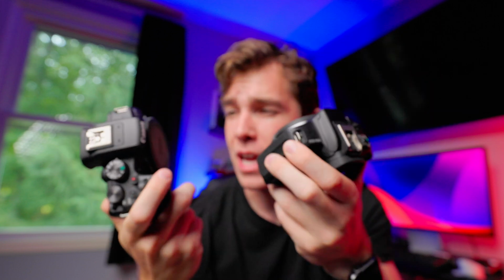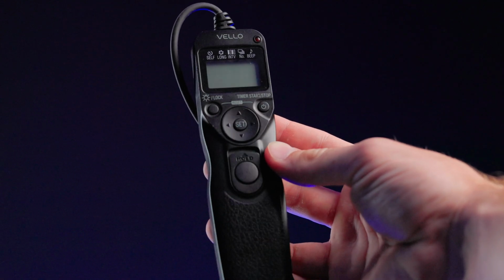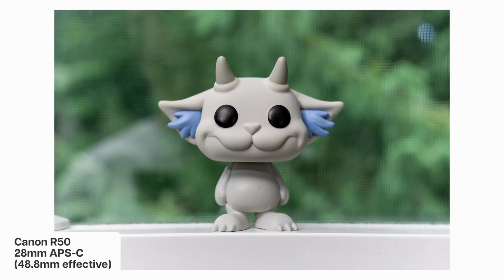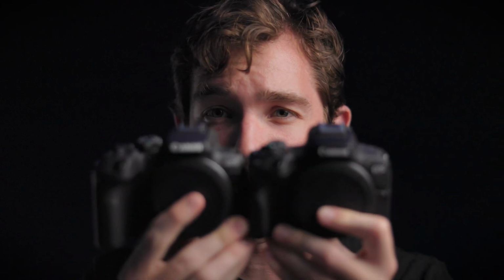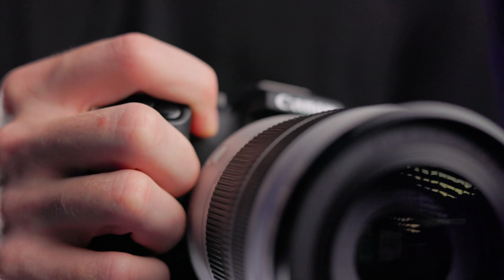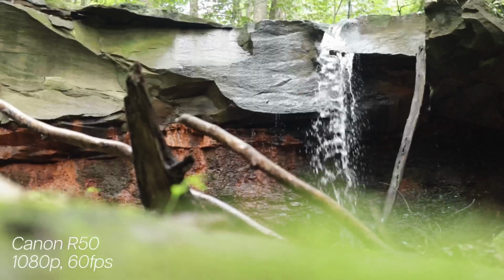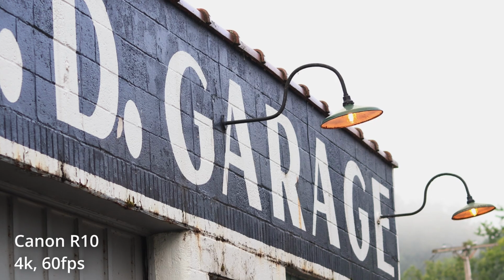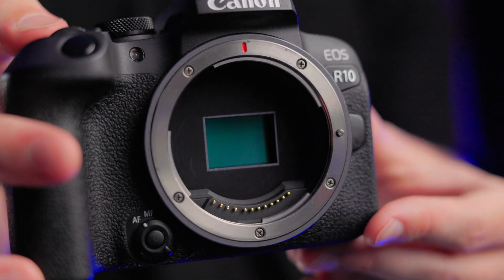Why THIS is Canon’s BEST Beginner Camera | EOS R10 vs R50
The Canon EOS R10 may be $200 more expensive than the R50, but is it worth it? In this review I'll explain to you why the R10 is my go-to pick for beginners over the R50, and just how many more features are included with the Canon R10 that make it worth that extra budget.

Chapters:
0:00 Canon R10 vs R50
0:14 for Photographers
1:11 Burst Modes
1:52 Image Quality
2:26 for Creators
3:35 Epidemic Sound (sponsor)
4:39 for Videographers
5:42 Framerates / Image Quality
7:42 Which one?

My Gear:
Main Camera
Beginner Camera
Main Lens
Zoom Lens
Key Light
Gopro Hero 12